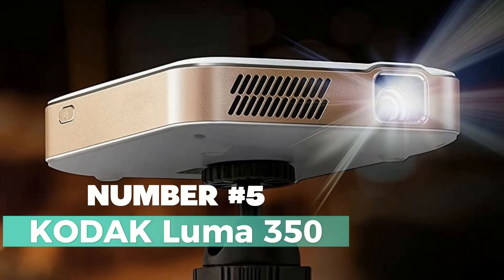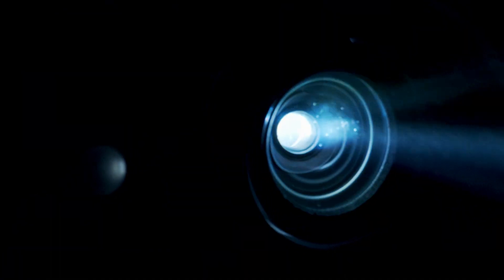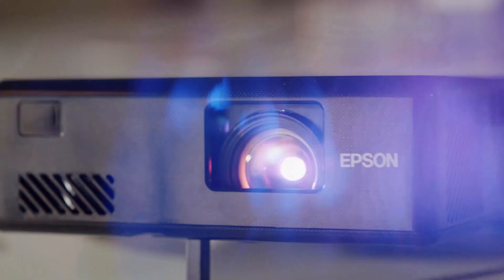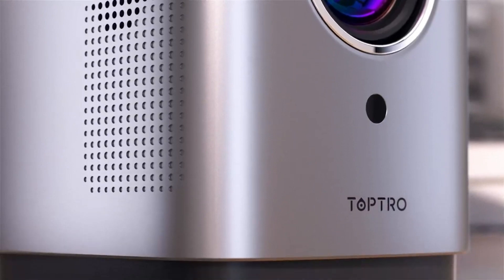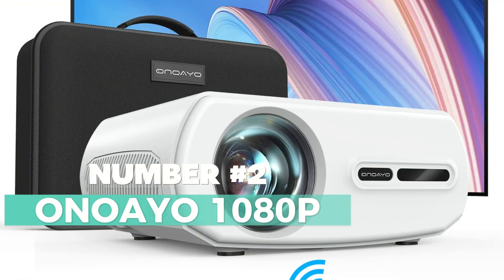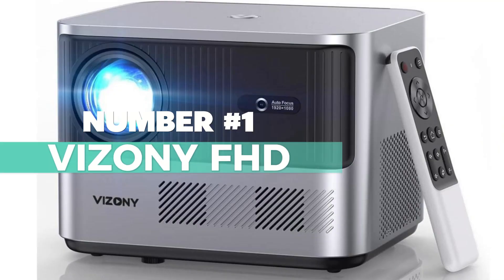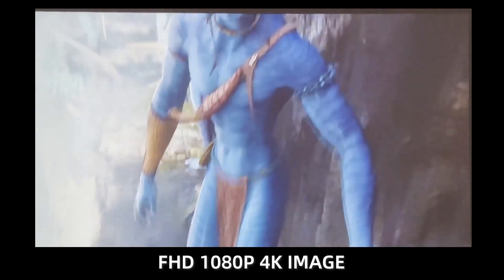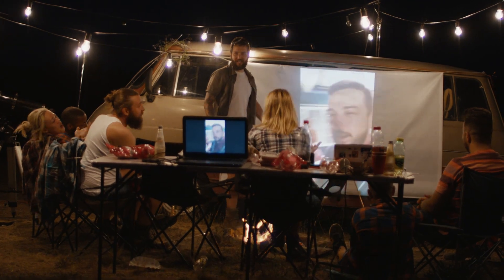Best Outdoor Projectors for 2023 & 2024: Top 5 Picks for an Epic Outdoor Experience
US:
0:00 Best 5 Outdoor Projectors
0:46 KODAK Luma 350
2:40 Epson EpiqVision Mini EF12
4:41 TOPTRO TR23
6:31 ONOAYO 1080P
8:23 VIZONY FHD

IN:
KODAK Luma 150
Epson EpiqVision Mini EF11
TOPTRO TR23
BenQ GP100 4K
Yaber K2s

UK:
KODAK Luma 350
Epson EpiqVision Flex CO-W01
TOPTRO TR23
NexiGo PJ40

Discover the best outdoor projectors to elevate your movie nights, gaming sessions, and more. From the KODAK Luma 350 to the VIZONY FHD, we've handpicked the top contenders in the world of outdoor projectors, and we'll walk you through their exceptional features.

Get ready to transform your backyard into a captivating cinematic haven with cutting-edge technology, stunning visuals, and immersive audio. It's time to bring the big screen to your outdoor space and create memories that will last a lifetime.

Hope you enjoyed my Best Outdoor Projectors 2024 video.